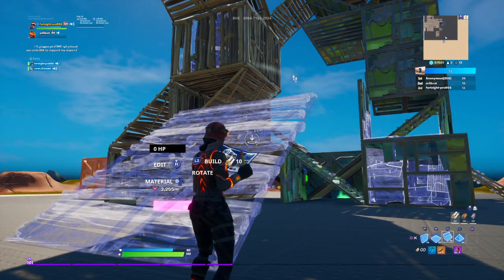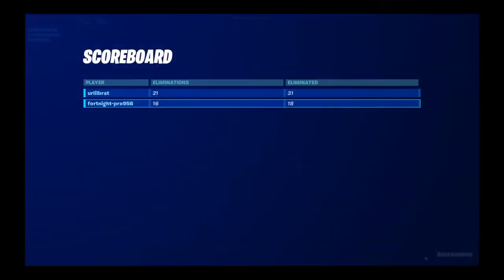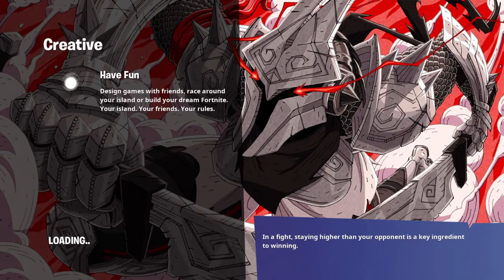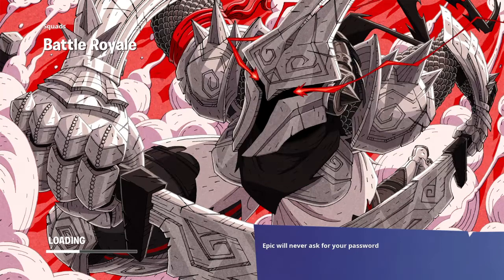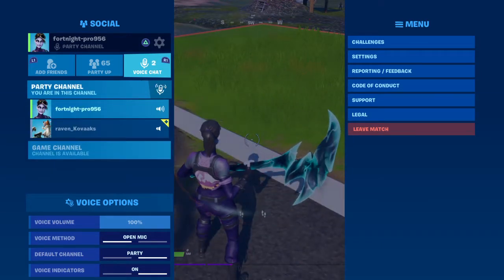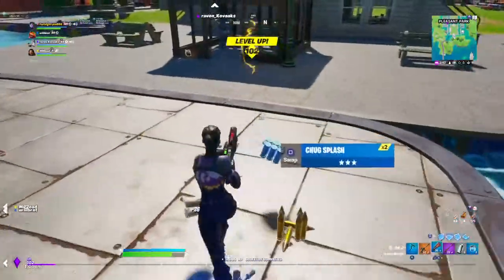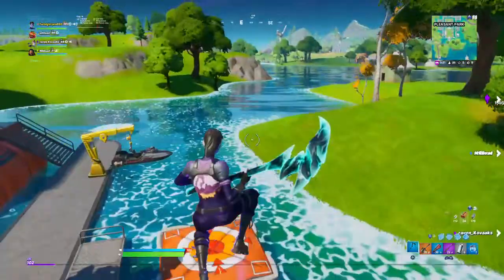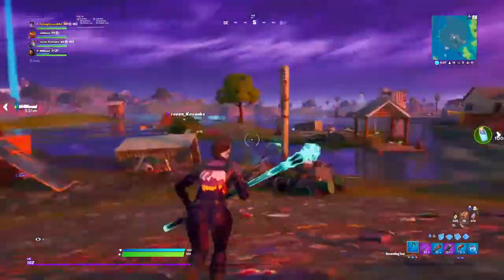Fortnite_20200717161339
Fortnite